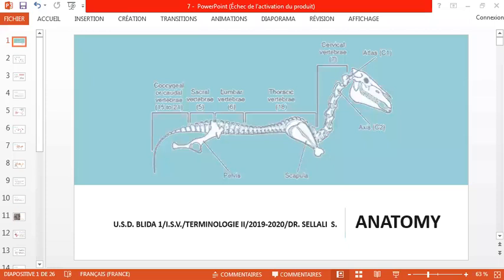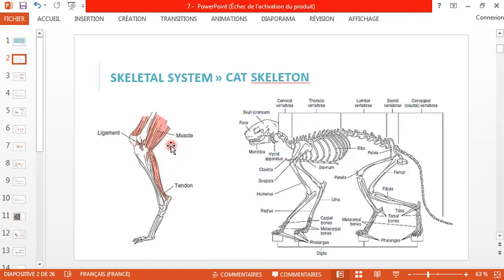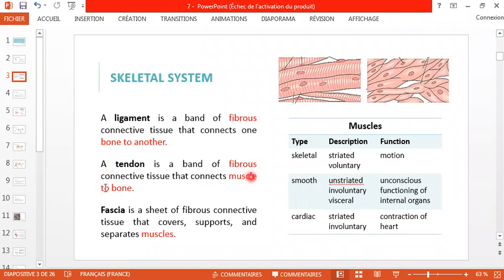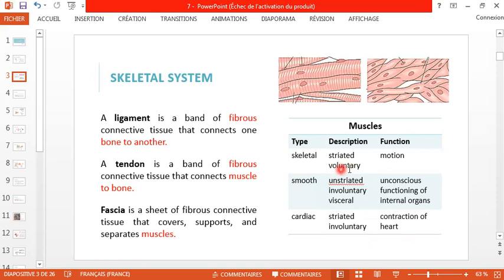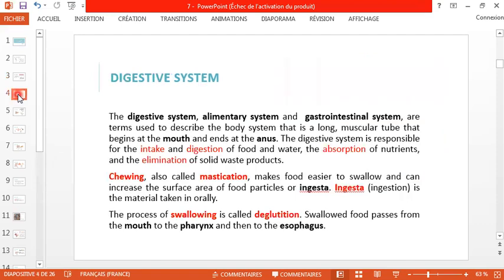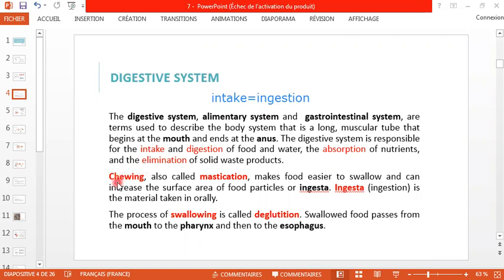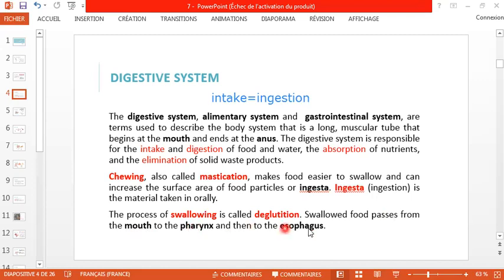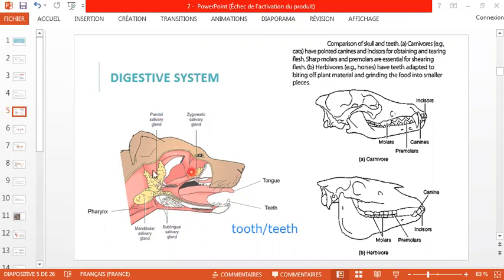Cours Anatomy mp4 1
Cours Anatomy mp4_1; Département de Vétérinaire; par Dr SALLALI Sabrina